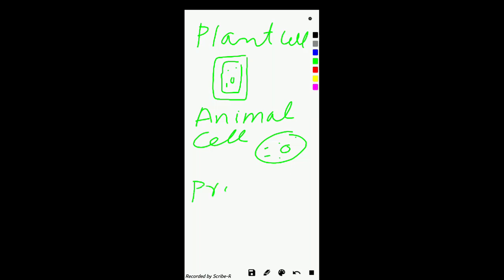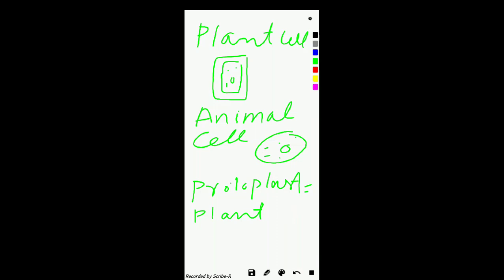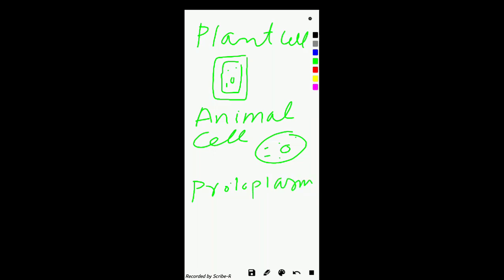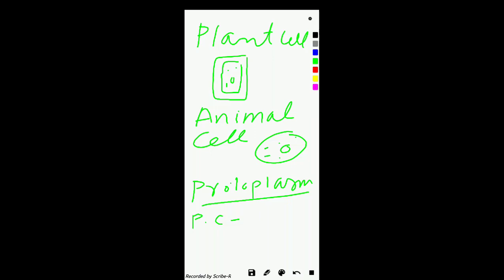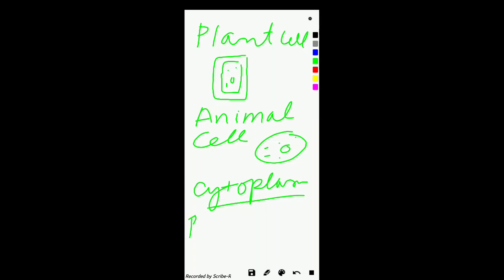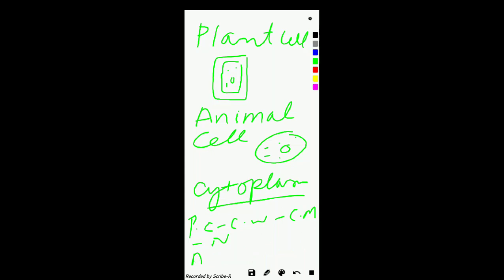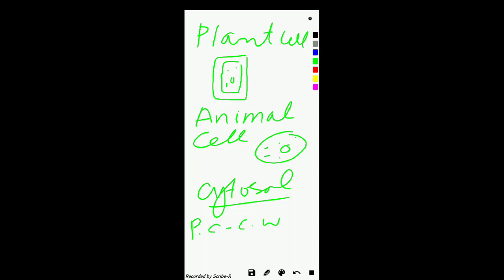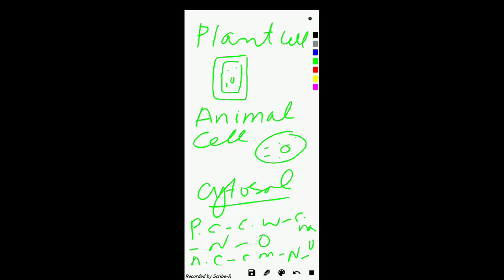Concept of Protoplast ; Protoplasm ; Cytoplasm & Cytosol